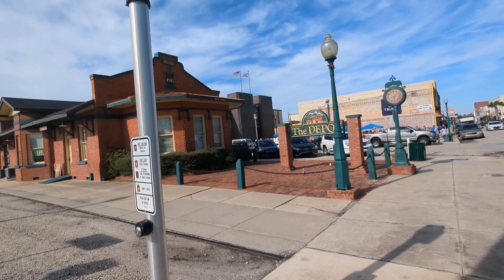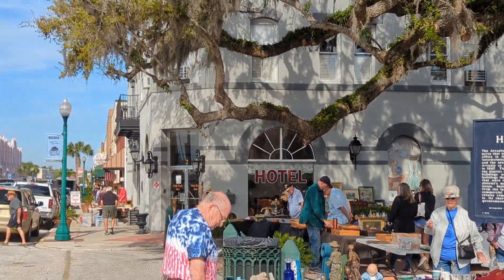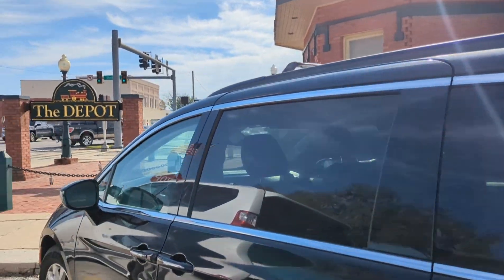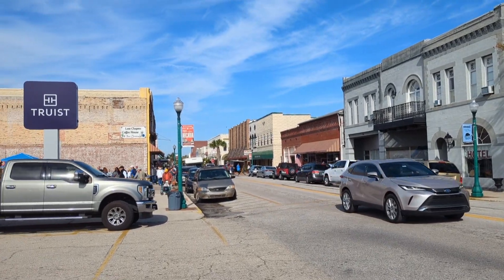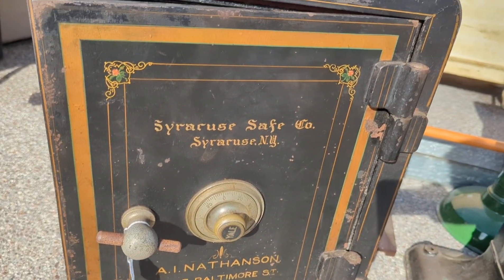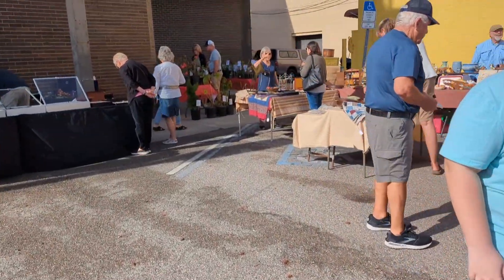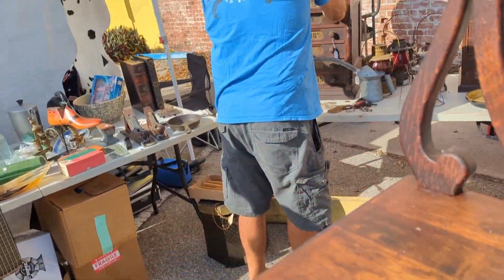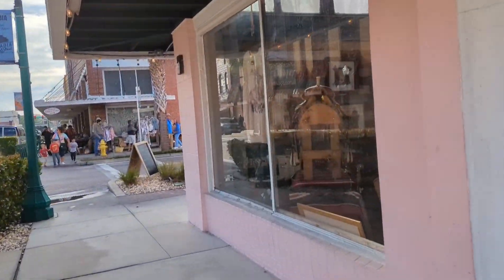Come join us for a visit to the monthly Arcadia Florida Antiques Street Fair!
Come follow along with us as we stroll around Arcadia Fla. for their monthly Antiques Fair!